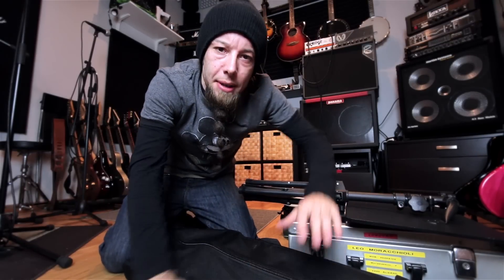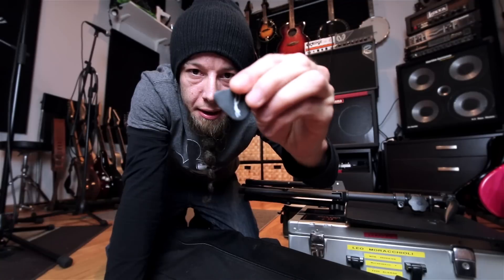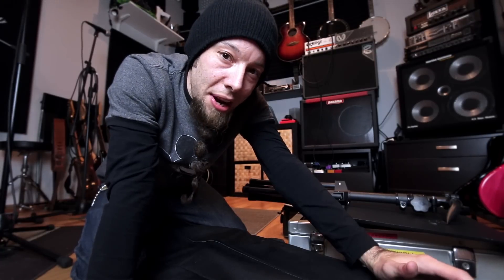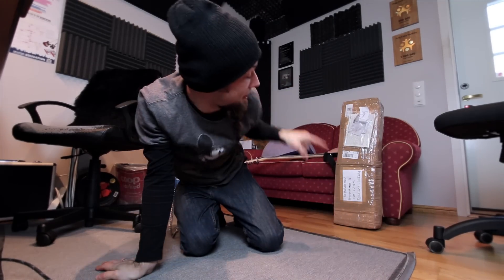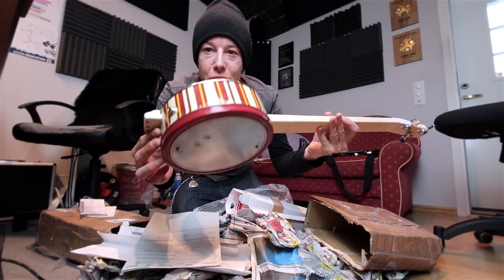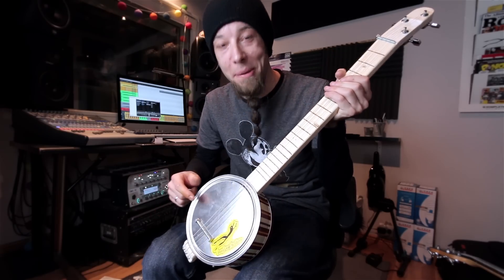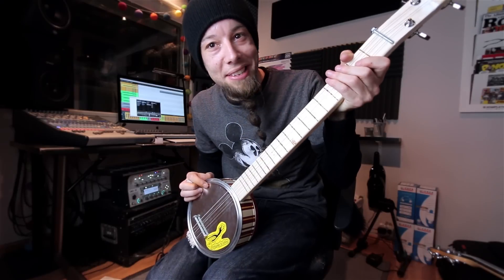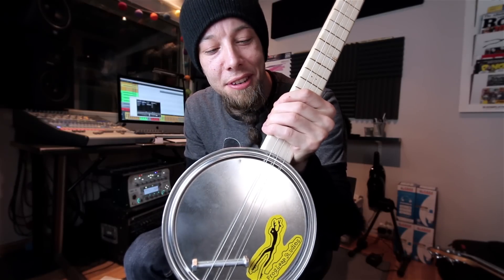The Cookie Box Guitar!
Postboks 27
4333 Oltedal, Rogaland
Norway

I do not add people I dont know on my personal facebook page, so please follow these links which are my "fan" pages: